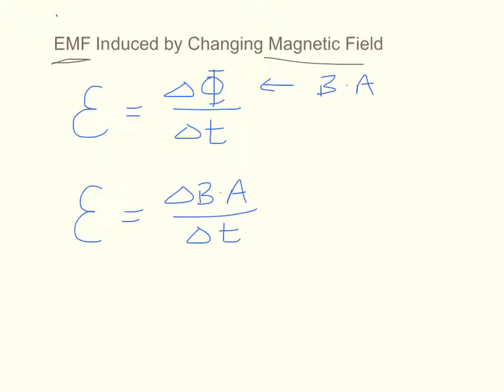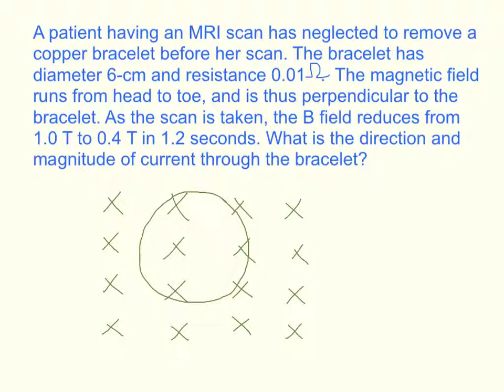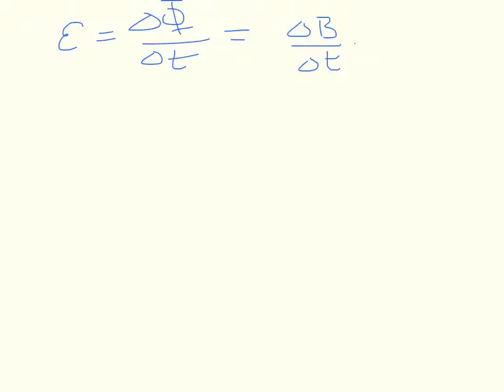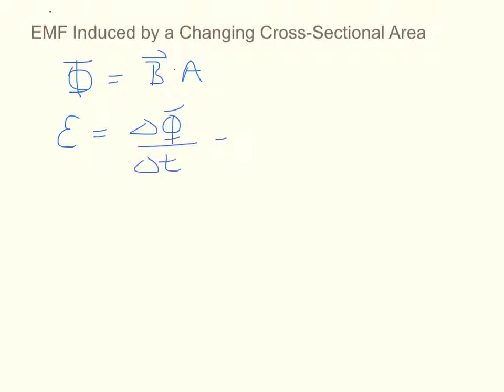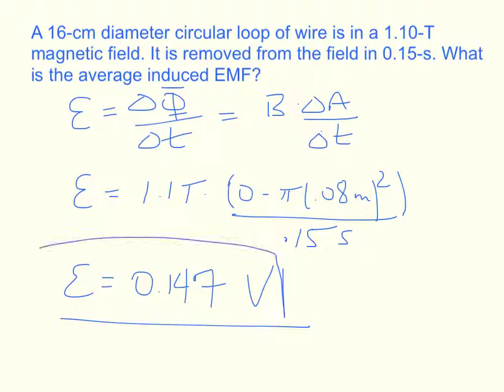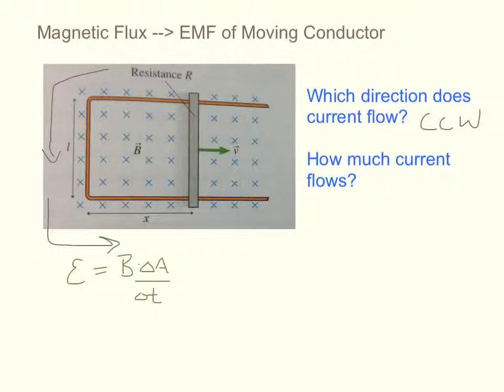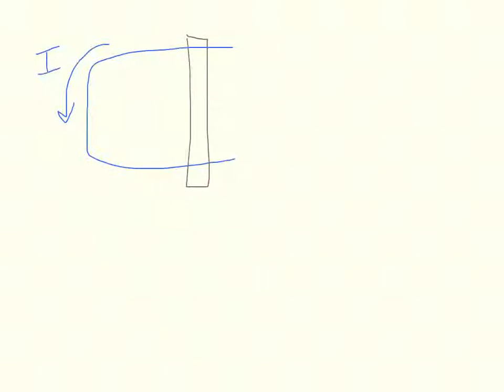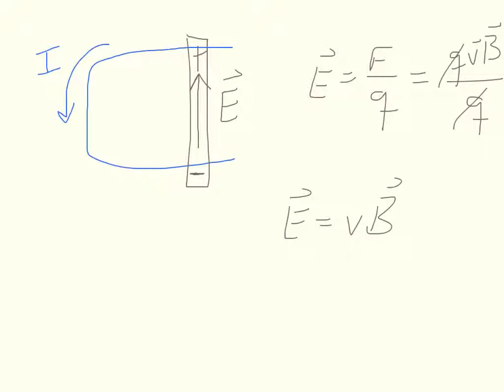AP Physics: Lenz's and Faraday's Law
Using Lenz's and Faraday's Law to work through two problems.